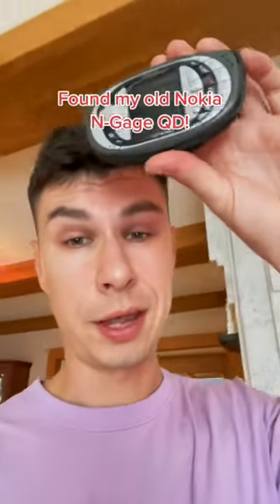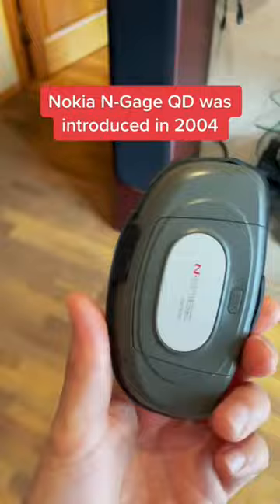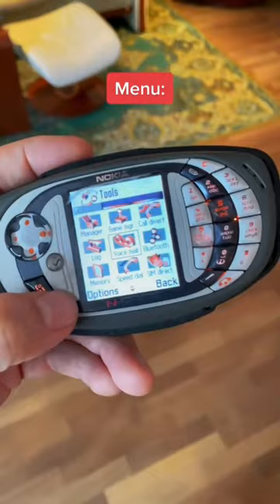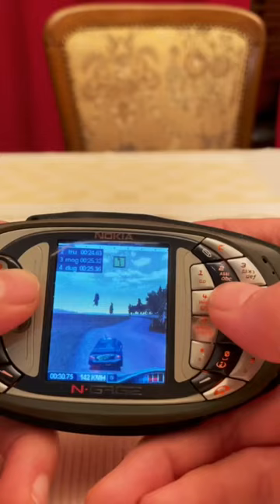2004 Nokia N-Gage QD features